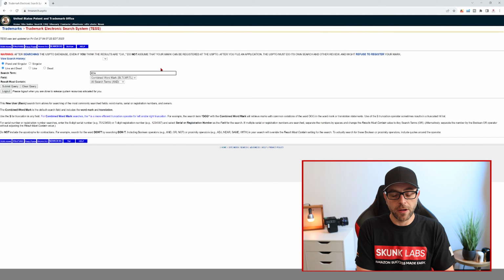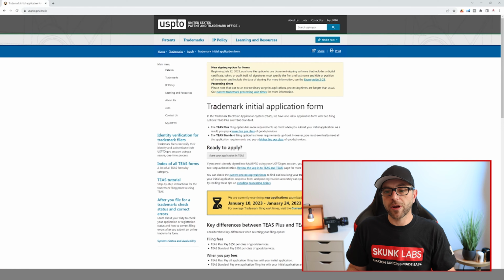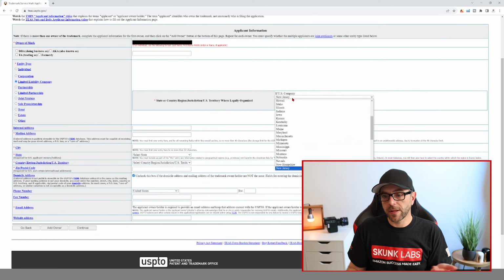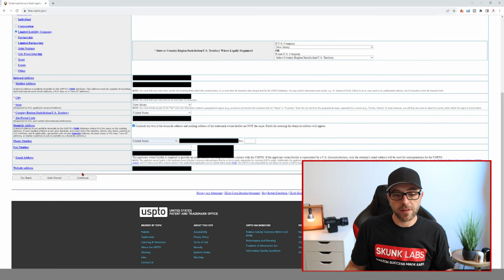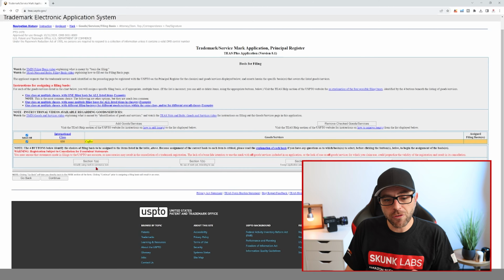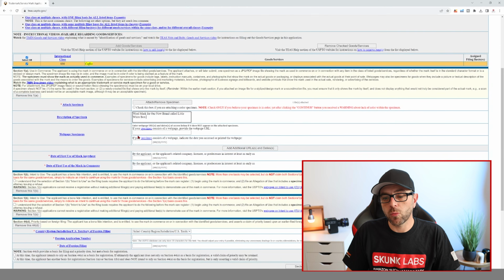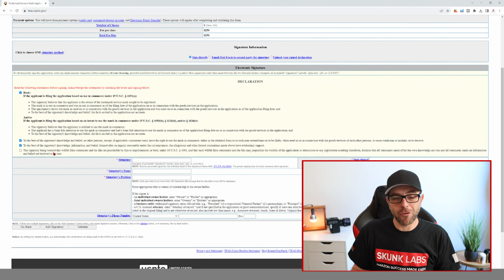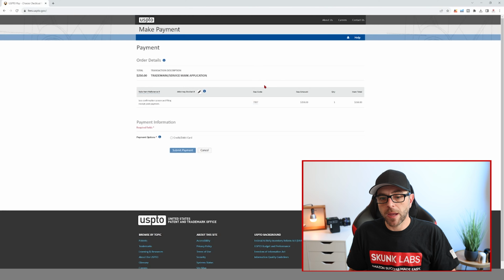How to Trademark The Easy Cheap away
Mastering Trademark Filing: A DIY Guide via USPTO

Hey everyone! Today, let's demystify the process of filing a trademark via USPTO—no attorney needed, no extra expenses. If you're an Amazon seller eyeing brand registration, this step is crucial. Let's navigate the USPTO waters together, click by click:

🌐 Visit USPTO:

Go to uspto.gov (avoid scam sites with .com or .org).
Set up an account, involving ID verification.
🔍 Search Trademarks:

Look up your intended trademark to ensure it's available.
Use a basic word search for your brand, e.g., "little white box."
Confirm availability, be cautious of expired trademarks.
🌐 Grab the URL:

Secure the website URL immediately after confirming trademark availability.
Prevent domain brokers from snatching it at a higher cost.
📑 Apply Online:

Go to "Apply Online" under trademarks.
Choose the appropriate form (e.g., initial application).
Select filing options based on your situation.
📜 Trademark Details:

Enter details about the owner (individual or LLC).
📝 Word Mark & Case Sensitivity:

Specify your word mark (brand name).
Pay attention to case sensitivity; it matters for Amazon brand registry.
Preview and confirm how it appears.
📦 Goods or Services:

Select the class relevant to your product (e.g., Class 030 for coffee).
Attach specimens (images) showcasing your trademark on the product.
Clearly describe the specimen.
🗂️ Filing Basis & Specimens:

Choose the filing basis (e.g., Section 1B for intent to use).
Attach specimens to show the actual use of the trademark.
Specify when the trademark was first used in commerce.
✍️ Signature & Validation:

Digitally sign the application using slashes before and after your name.
Confirm your role (e.g., CEO).
Validate the form before proceeding.
💳 Payment & Submission:

Pay the filing fee based on your chosen class.
Submit the application.
🕒 Post-Submission:

Acknowledge that completion doesn't mean filing; additional steps are needed.
Save the form for your records.
📊 Trademark Status Check:

Track your application status by periodically checking the USPTO site.
Retrieve the necessary documents for Amazon brand registry once available.
🔗 Stay Informed:

🚀 Take Charge of Your Brand:

Mastering this process puts the power of your brand in your hands.
Save time and money by handling trademark filing independently.
💬 Questions or Insights? Share Below:

Empower your brand journey! 🌐✨ TrademarkFiling USPTO AmazonSellers BrandRegistry"

How to file a design mark trademark, how to file a trademark for free, how to file a trademark tutorial.

The information provided by Skunk Labs, LLC is for general informational purposes only. All information is provided in good faith, however we make no representation or warranty of any kind, express or implied, regarding the accuracy, adequacy, validity, reliability, availability, or completeness of any information.